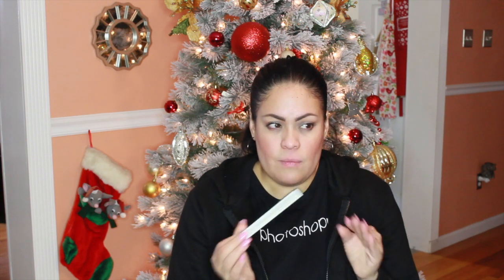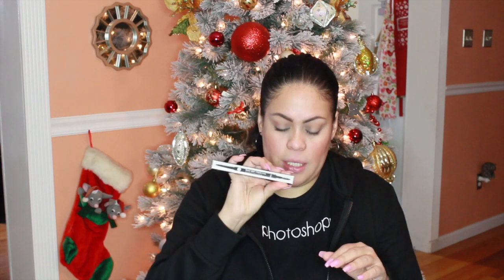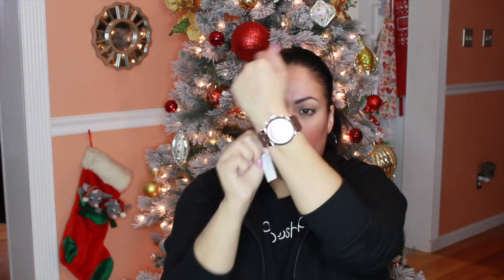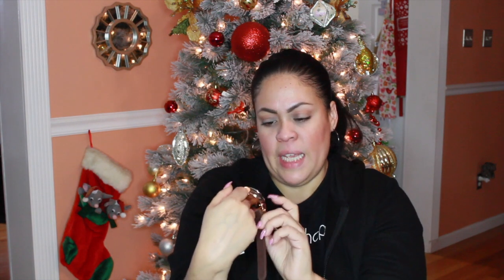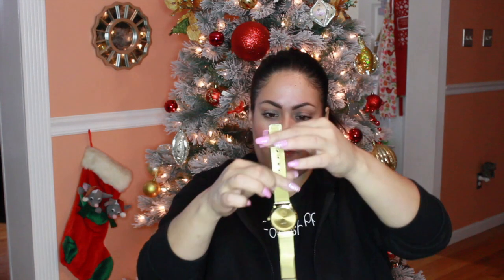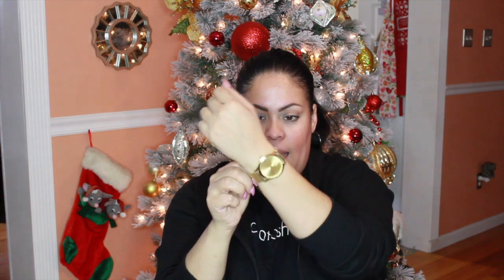HAUL and Giveaway Winners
Hi Loves!

Congratulations to Heather Gardner and Madame Toure!! I hope you enjoy my video! Let me know what you think, comment and